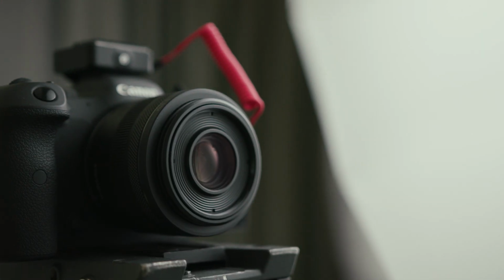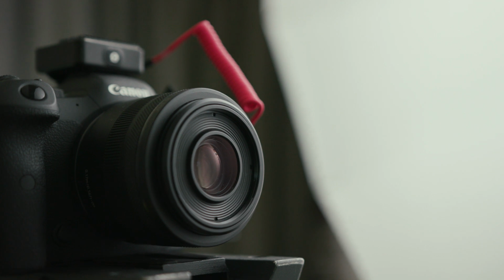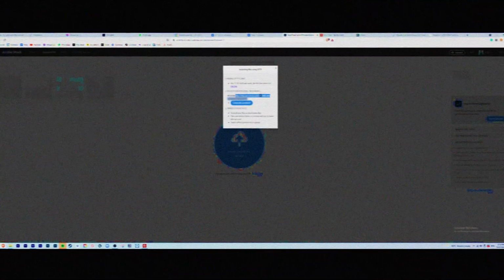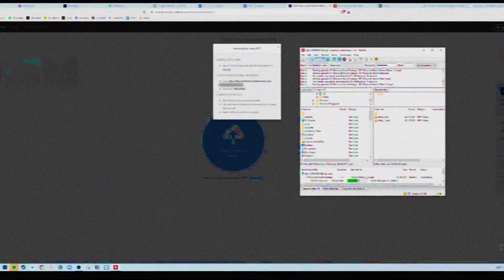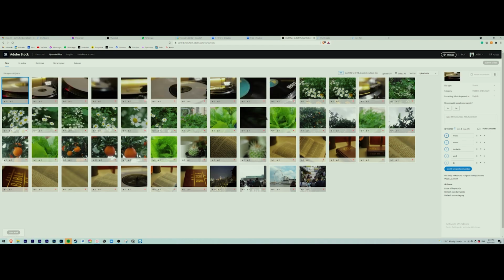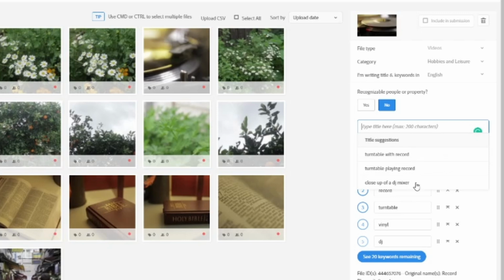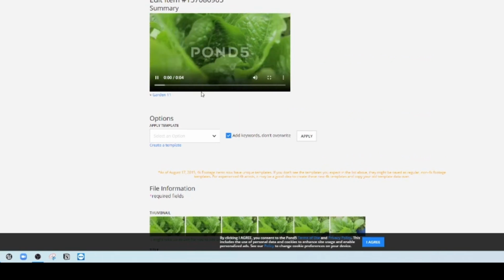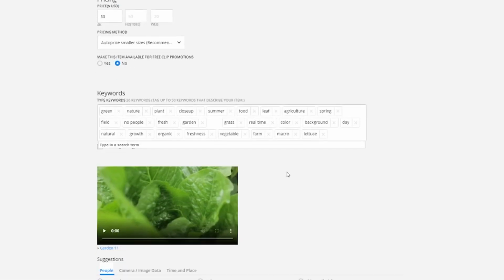How Much Money Stock Videos Made Me? So Far...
Currently, we are in lockdown here in Sydney so over the next few episodes I wanna see if we can continue the success and see if it's worthwhile to upload and sell stock videos/footage.

MB019L9AB8WMHKX